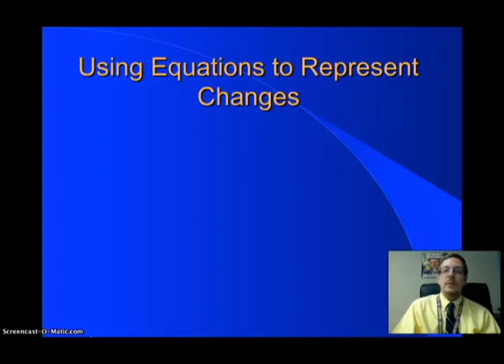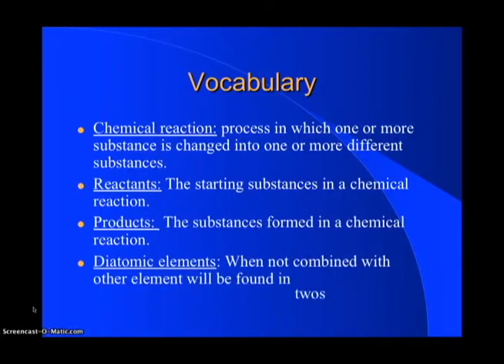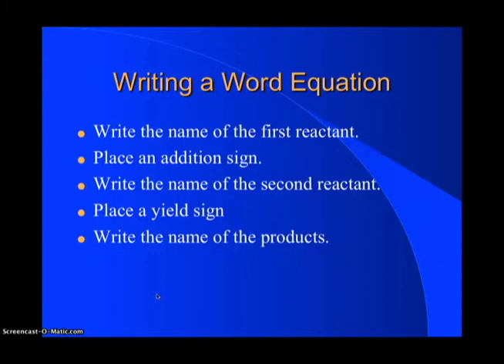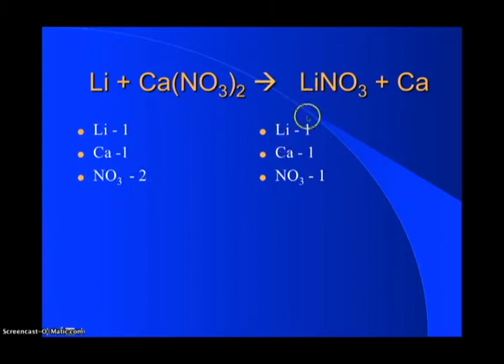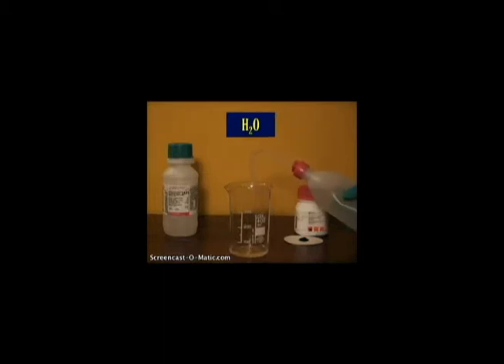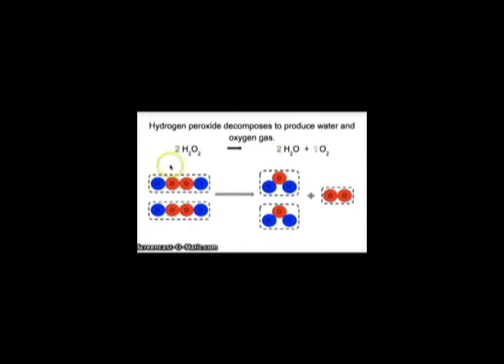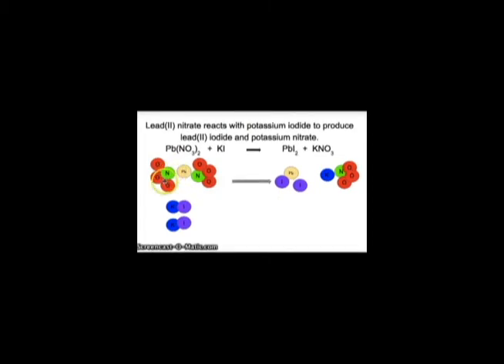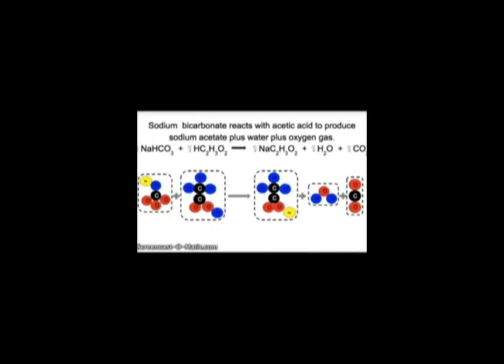Balancing Equations Lecture